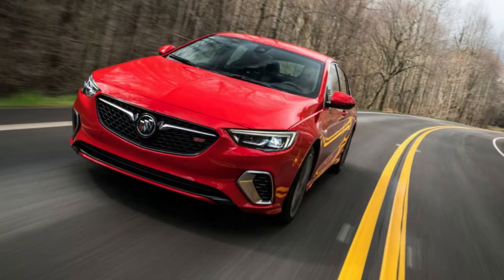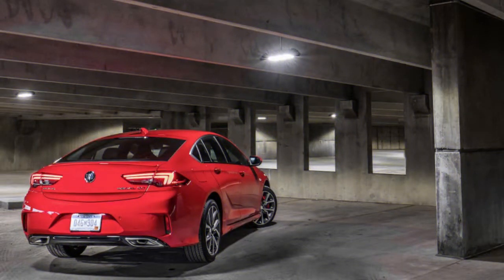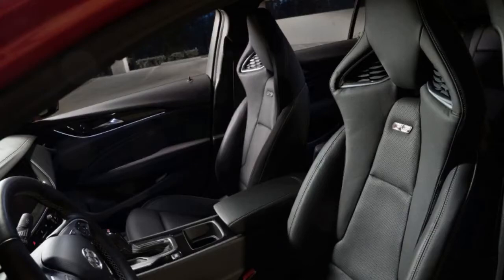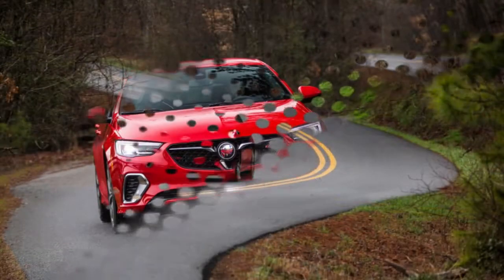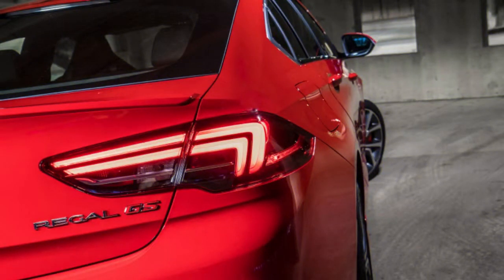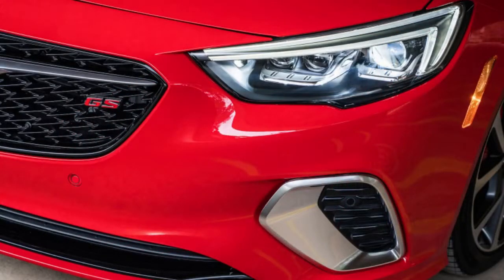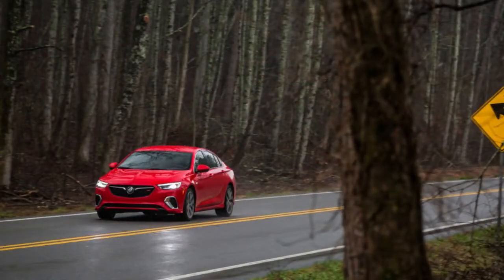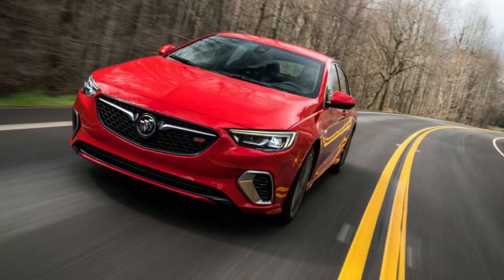2018 Buick Regal GS First Drive Review | More power, style and doors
The previous Regal GS sought to redefine Buick's identity, but the market disagreed. The 2018 model has a better chance of getting traction with sports sedan buyers. Even if it doesn't quite win over Audi customers, it's a stake in the dirt, showing that Buick won't back down from pursuing this direction.

It seems to take three generations for a brand to become associated with a defining characteristic such as performance, luxury or quality in the minds of the car-buying public. Look at Audi: In the mid-1990s, it was considered an also-ran in the luxury game. Then Audi revamped its entire lineup with the "A" nomenclature, spent much of the 1990s and 2000s honing every aspect of its products, and became the brand equal of BMW.

If the brand in question is, like Buick, trying to do a complete 180, it may take even longer, especially if it's just one model being asked to carry out the entire mission. That's a long time, and even if the company has a particular vision at Generation One, the brand often isn't able to sustain it for, at minimum, 12 years. External forces such as leadership, market and marketing changes constantly threaten to derail the train.

Alas, the first two modern Regal GSes seem to be on the right trajectory, but the sale of Opel to PSA probably means they won't make it to Generation Three. We hope we're wrong on that.